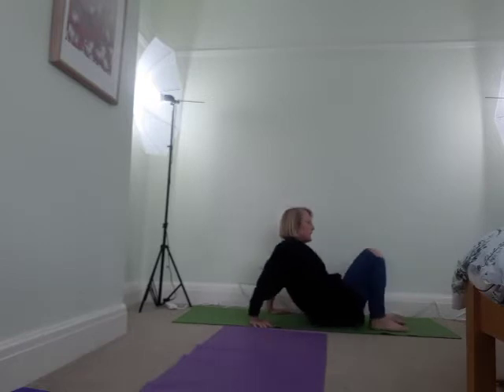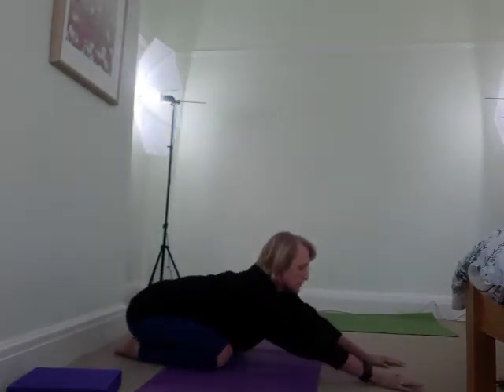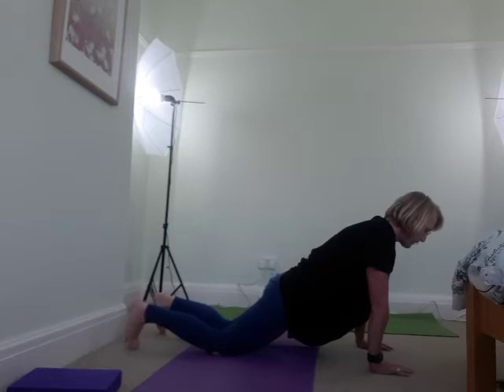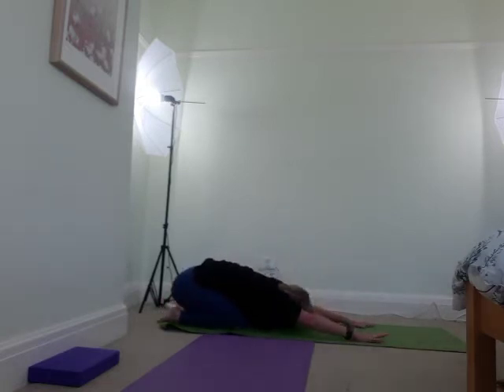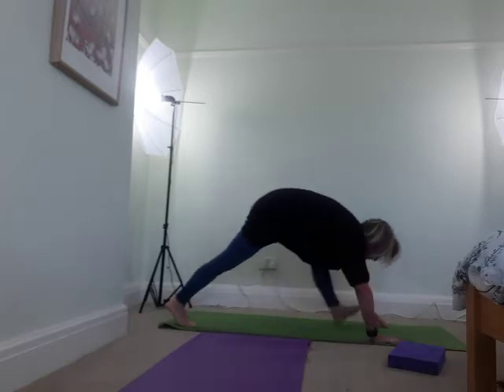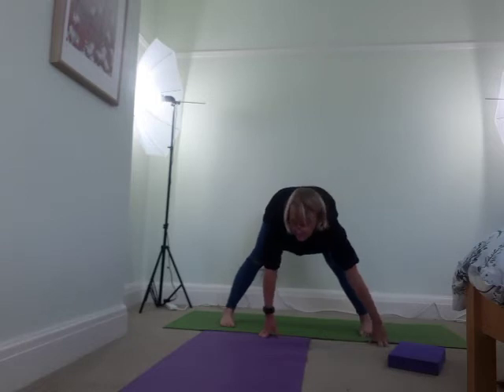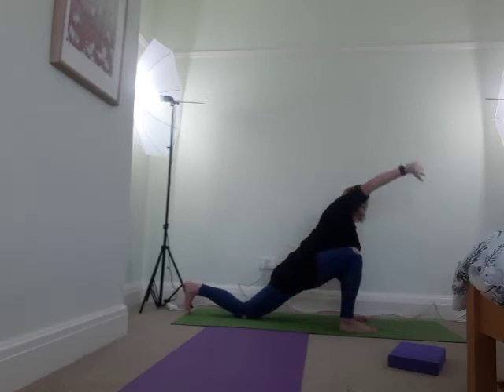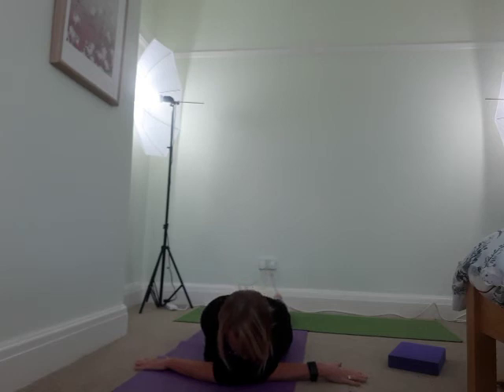Yoga for shoulders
A 57 minute yoga class focusing on mobility and strength of shoulders

Zoe is a yoga teacher based in Sheffield on the edge of the Peak District.
Zoe is a fan of yogawithadrienne.com, Ashtanga,  Iyengar,  biomechanics,  fascia and yoga history.  Basically Zoe loves yoga!
Zoe has been practicing yoga since 1999

Practice at own risk.  Zoe's not there to advise! Hope you enjoy the class.